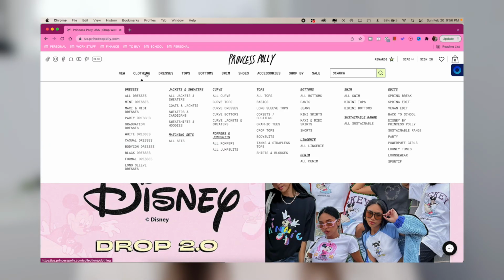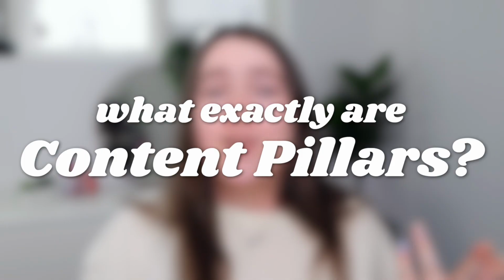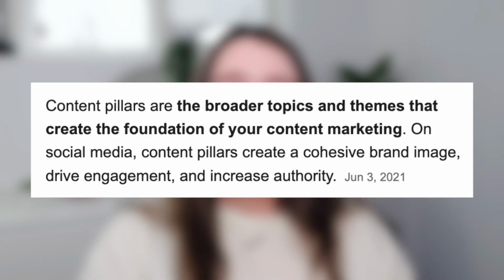"I don't want to pick a niche, I'm interested in multiple things" | What to Do Instead!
People will tell you that if you want to grow on social media you need to pick a niche and niche down. But -- that's not always so easy when like most people you have lots of interests and are interested in multiple things. So here's what to do INSTEAD of picking a niche! CONTENT PILLARS! Let's talk about it!

(this video is about: annie dubé,marketing,make money,should i niche down,how to pick a niche,should i niche on youtube,how to grow on youtube,how to niche,how to target your audience,erin on demand,marketing advice,social media marketing,how to find your niche,do i need to niche,how to find your niche on youtube,how to niche down,how to niche down your business,social media marketing 2022,how to pick a niche for instagram,how to find your niche on tiktok,content pillars)